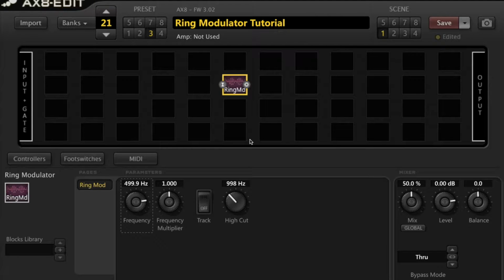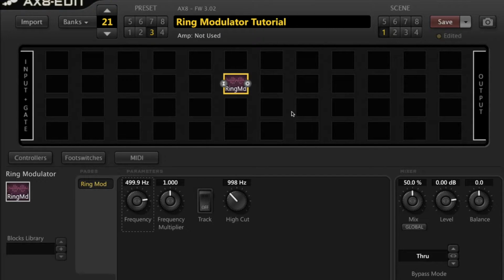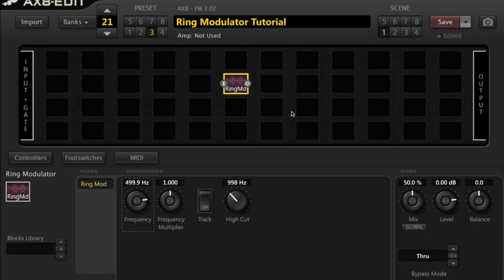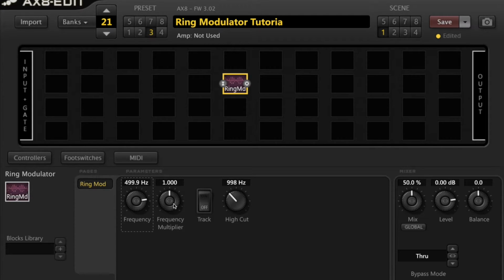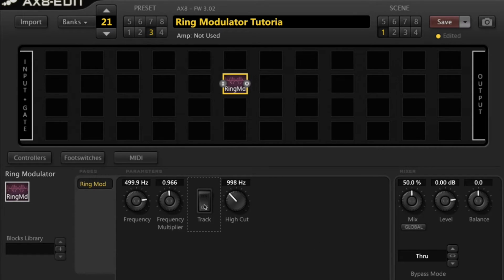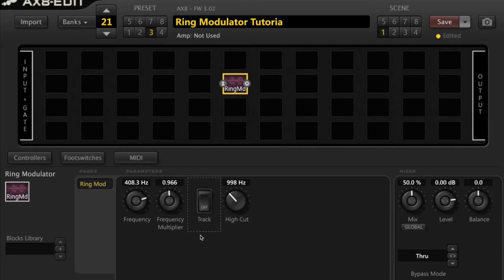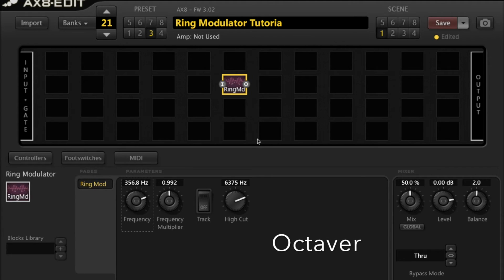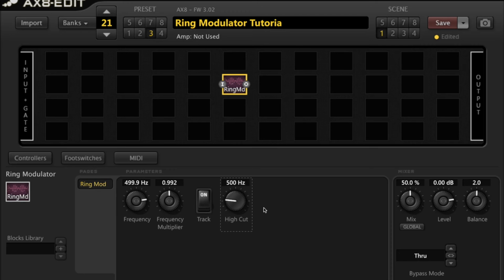Fractal Audio AX8: Ring Modulator Tutorial [History;Parameters;Whammy&Octaver]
* To check out all of the other awesome free & upgraded tabs, sheet music, courses, membership plans, online lessons & more ultimate guitar resources please head to our website homepage

The Fractal AX8 has plenty of effects and Ring Modulation is one of them. This tutorial will give you some history and explanation of ring modulation. It will also explain the parameters within the block and finally it will show you two cool tricks to turn use your Ring Mod as a weird n wonderful Whammy or an Octaver.

Timings:

Question 1: What is ring modulation? 0:35
Question 2: What are the parameters? 2:28
Tips N Tricks: 5:34

I hold a Licentiate in Performance Classical Guitar with Distinction from the Trinity College of London and I love arranging music for guitar. I am a full-time professional guitarist that performs throughout the year in residency contracts for 5 star hotels & resorts throughout Asia and the Middle East.

My guitars and effects are provided by Takamine, Ibanez, Boss, and Fractal Audio.